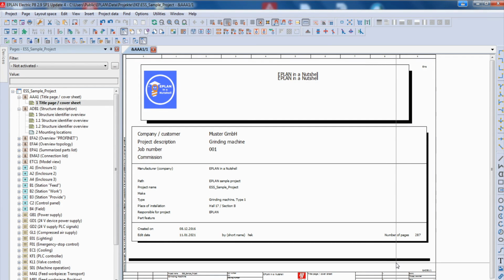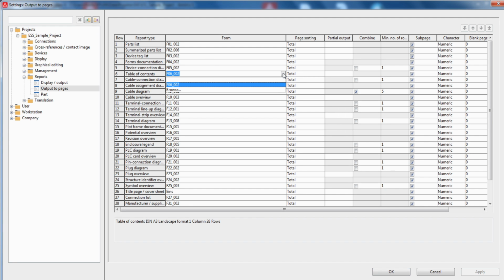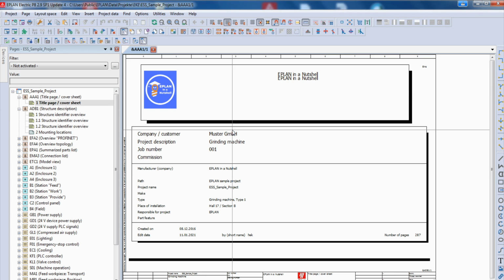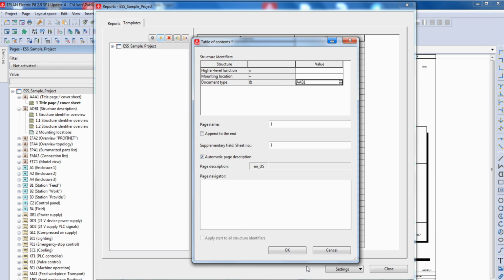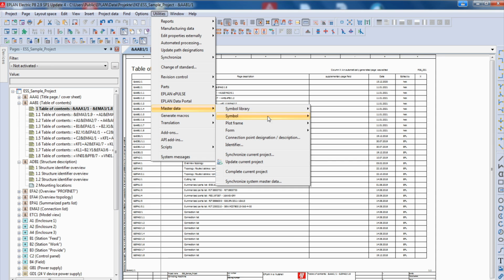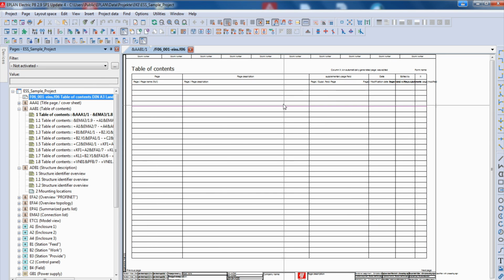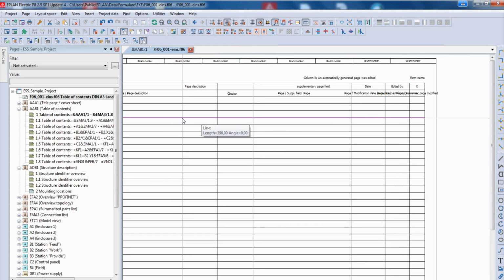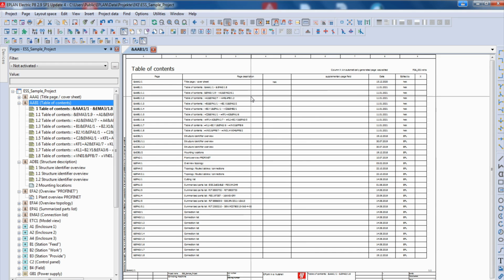EPLAN P8 Tutorial: How to generate a table of content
This EPLAN P8 Tutorial is about...
... how to generate a table of content in EPLAN how you select and modify your form and how you update your report